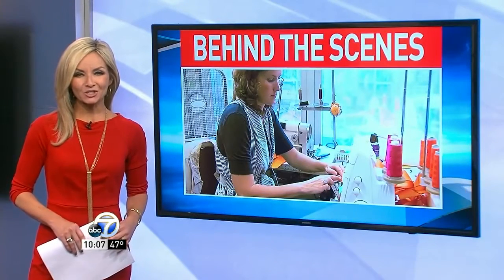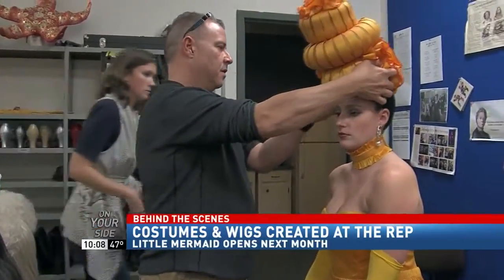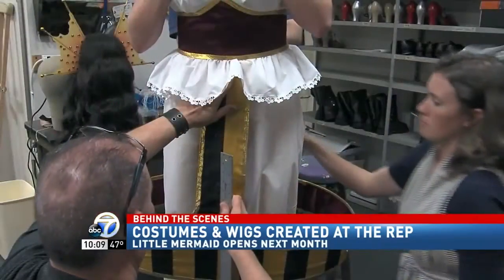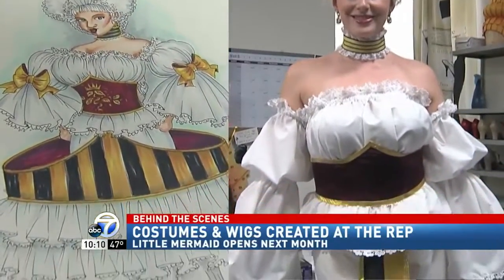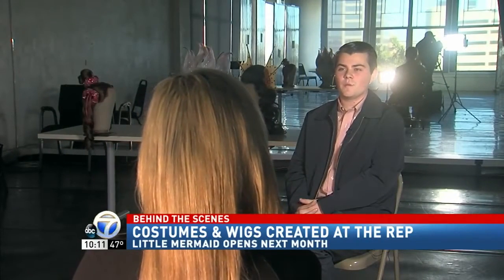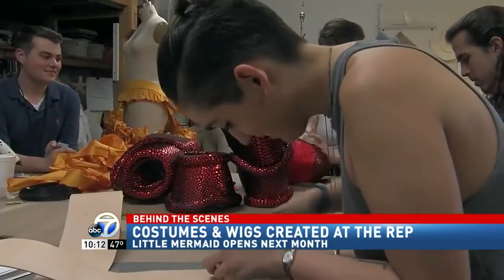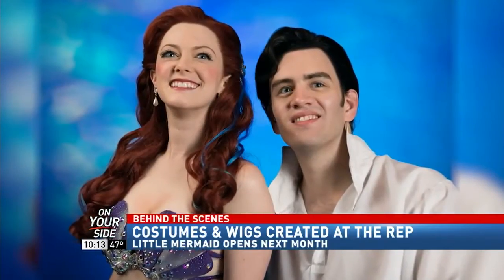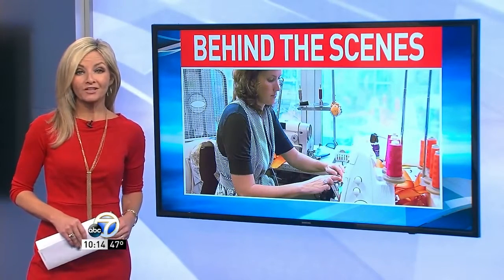KATV: BEHIND THE SCENES: Little Mermaid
Alyson Courtney takes a behind the scenes look at the elaborate work that goes on to create the costumes and wigs in The Arkansas Repertory’s holiday production of Disney’s The Little Mermaid.   The save money the designers use unconventional materials and contracts a teenager with nationally recognized talent to create hairpieces that rival what you see on Broadway.